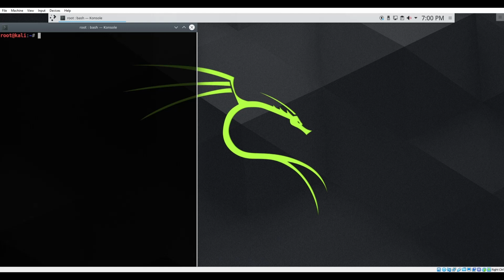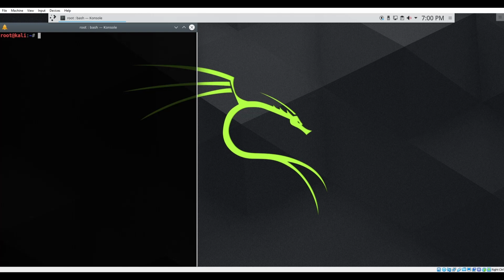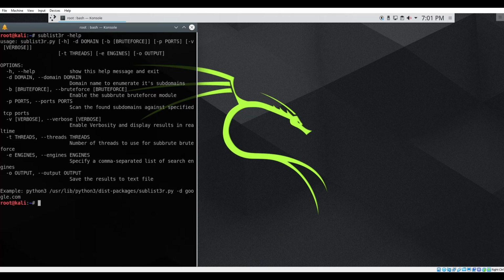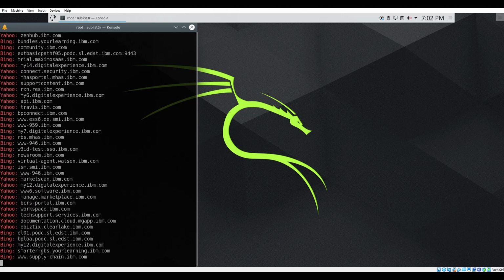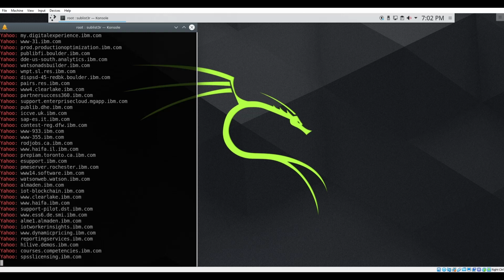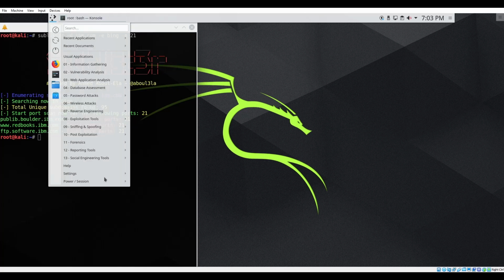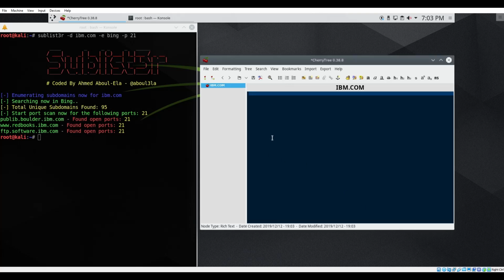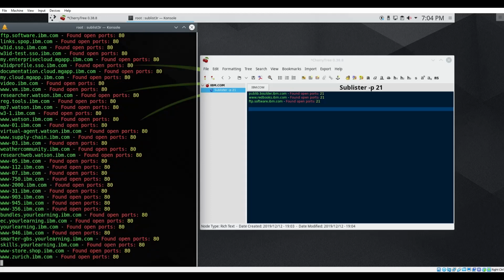Ethical Hacking : Reconnaissance Tools : Sublist3r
Sublist3r is a python script utilized for enumerating subdomains, come with me on a journal on it's usage.